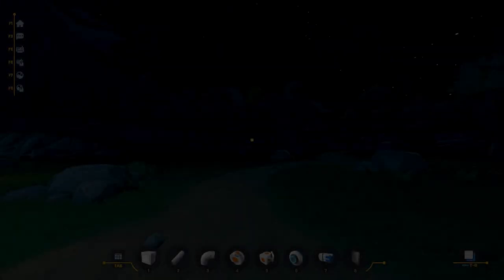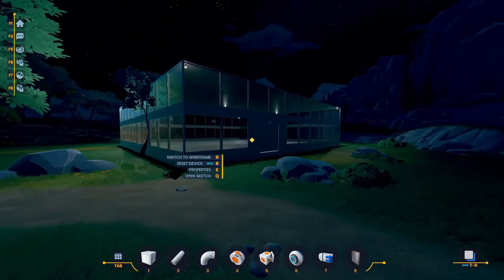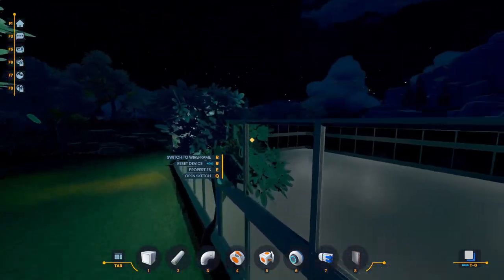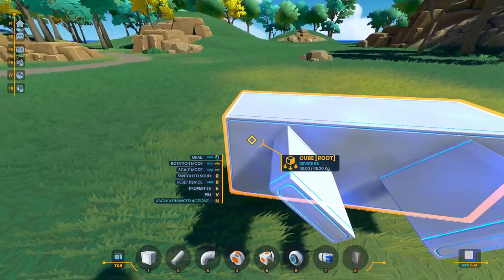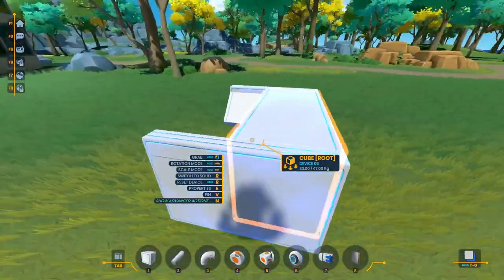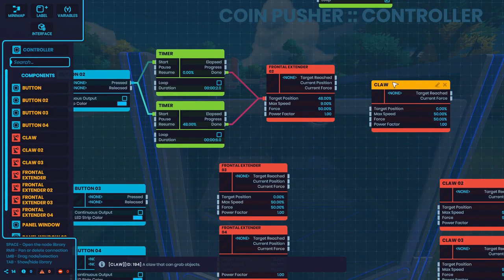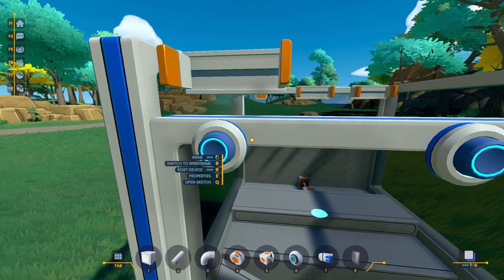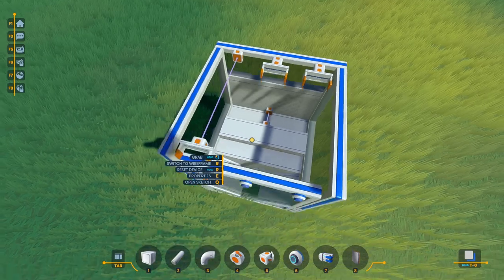Building A Coin Pusher Game! Plasma EP 8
Day two of building an arcade has me piecing together a new arcade machine! This one is a classic coin pusher!